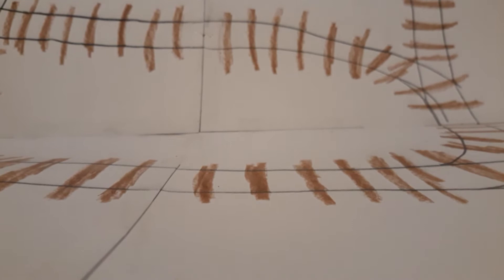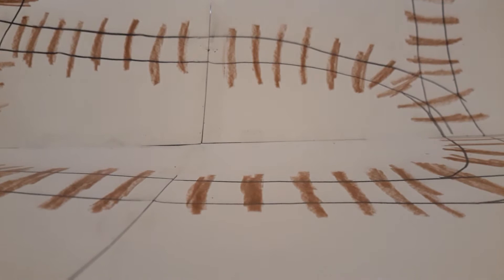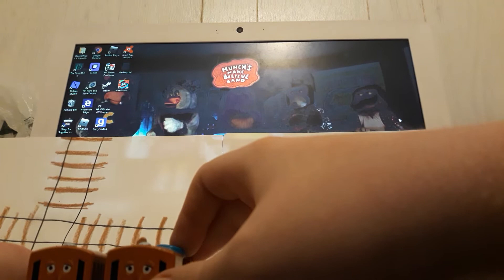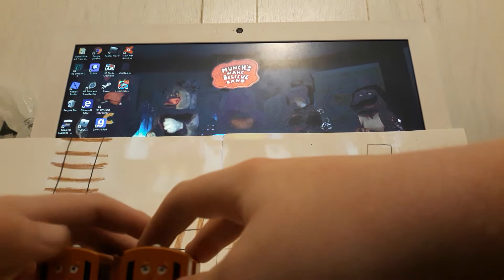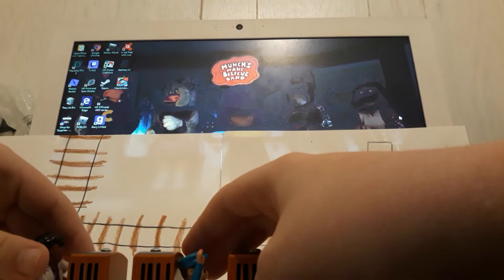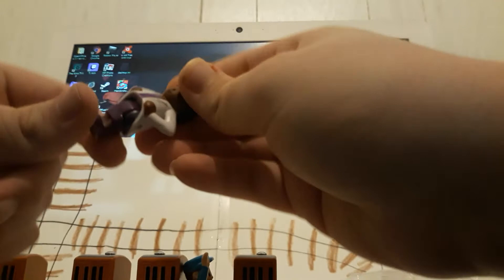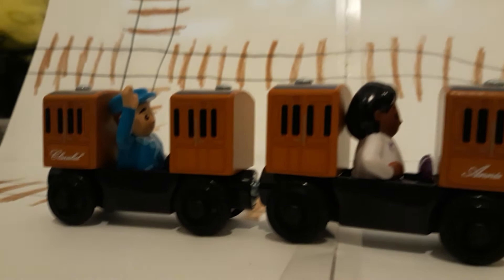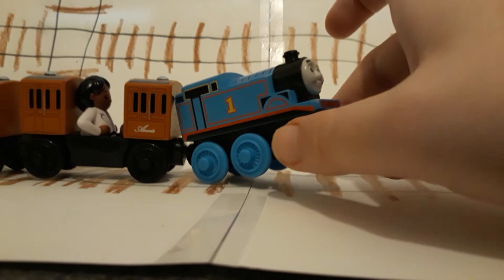Tancos toy reviews Thomas wood annie and clairebel